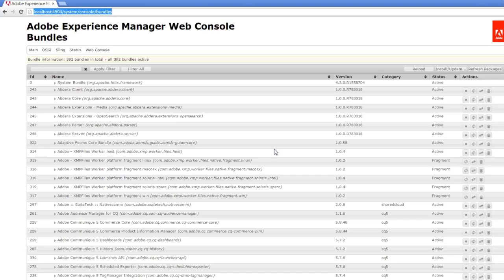OSGi in AEM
This video provides you with a short OSGI overview.